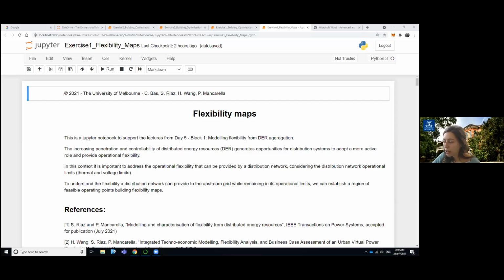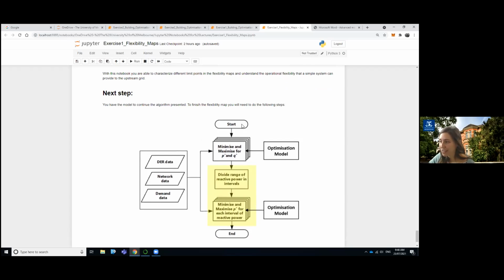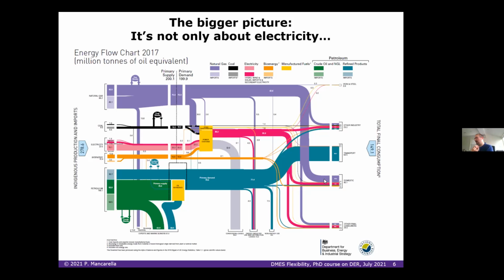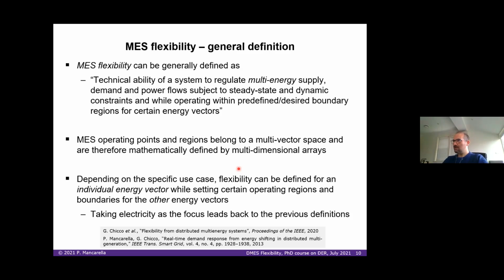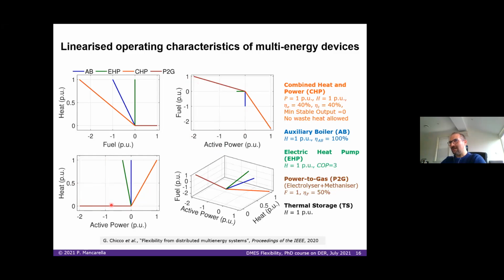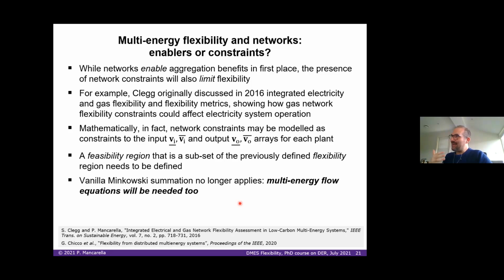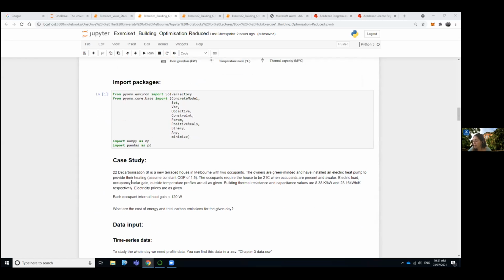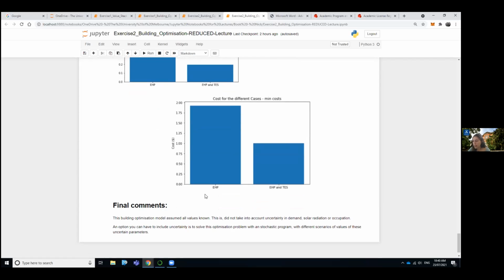Day 5 Block 2 “Flexibility from distributed multi-energy systems” by Prof Pierluigi Mancarella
This block corresponds to Day 5 “DER Flexibility and Techno-Economic Modelling” and is part of the 5-day PhD-level short course on "Advanced Modelling of DER-Rich Active Distribution Networks” delivered by the Power and Energy Systems Group and the Melbourne Energy Institute from Monday 19th to Friday 23rd July 2021.